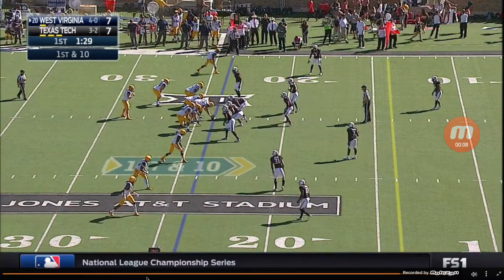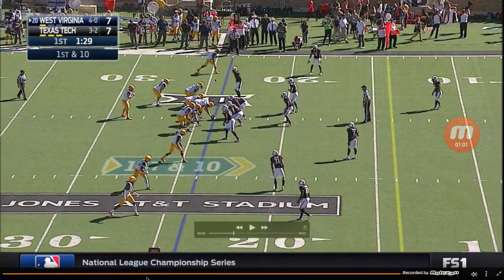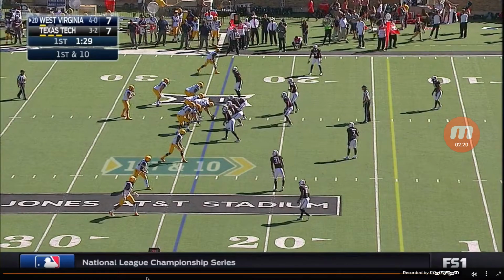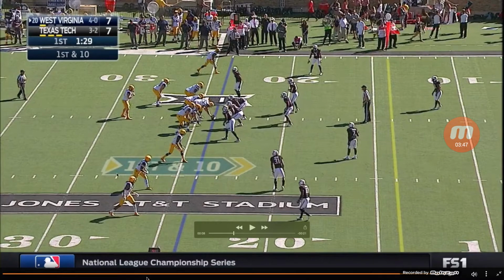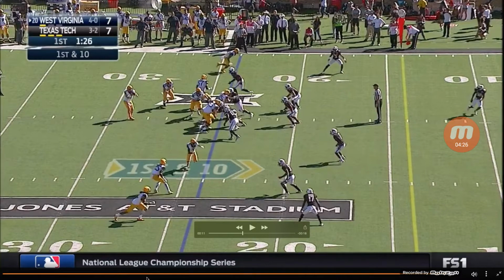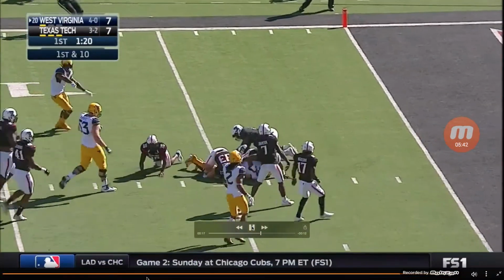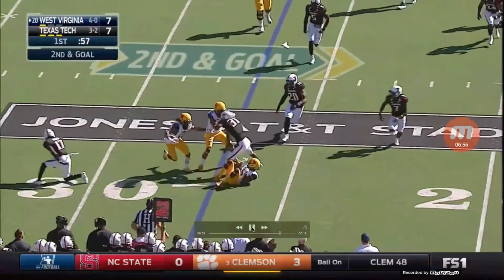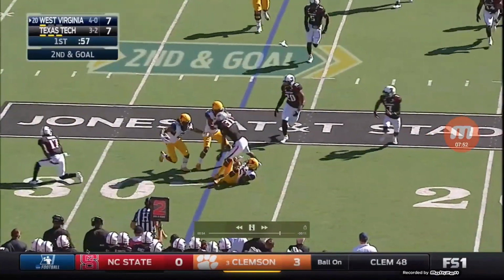Rpo secons level defender explained